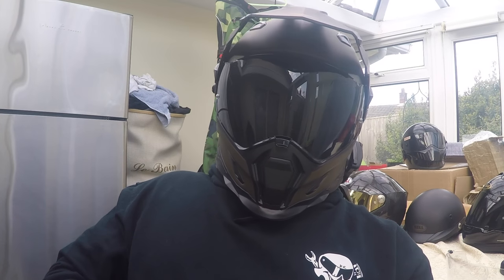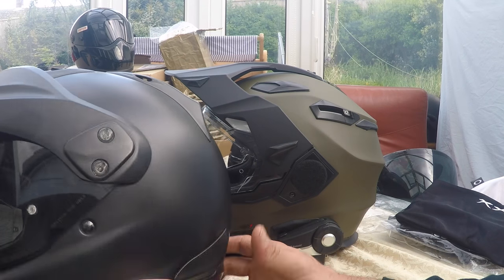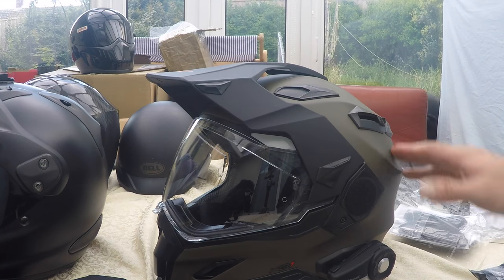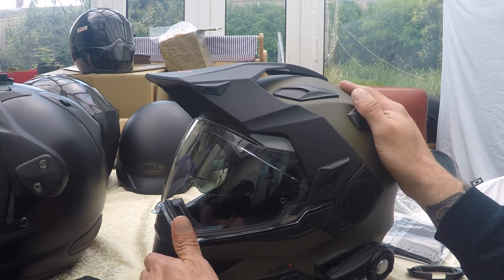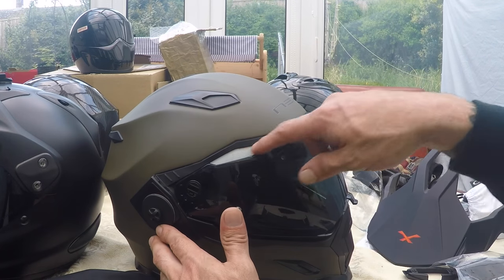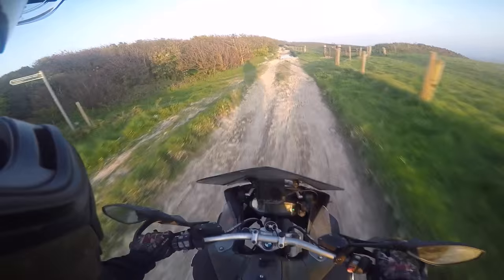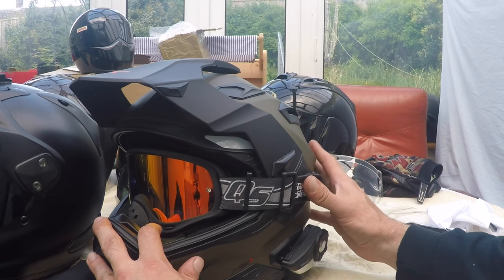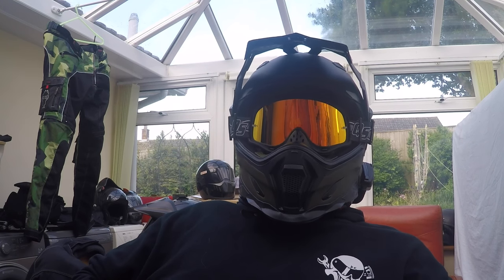Nexx XD1 Review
This is my extensive review on the new Nexx Adventure helmet.
All its modes, fitting comms, fitting the visor, action cameras and full test summary.